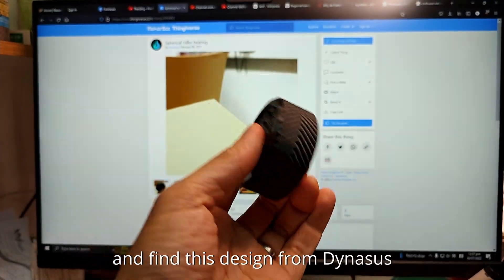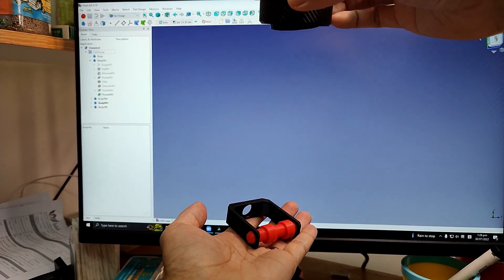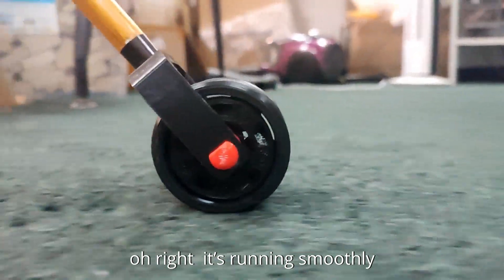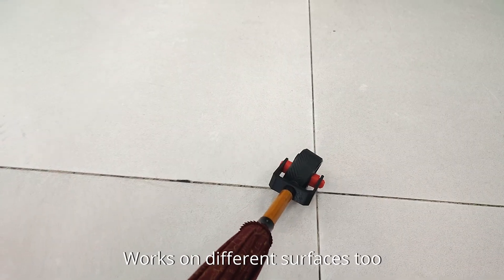I put this on my umbrella to make it 4.0935 times more awesome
The roller bearing on thingiverse by Dynasus